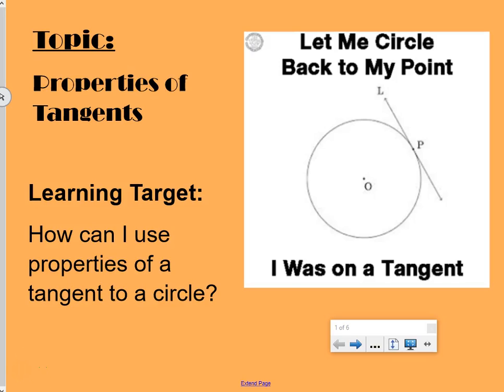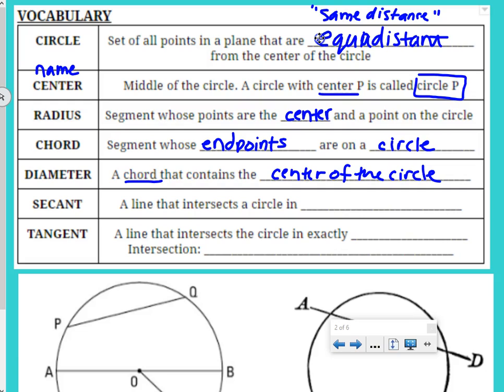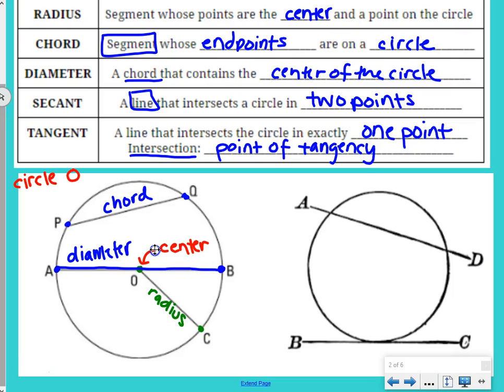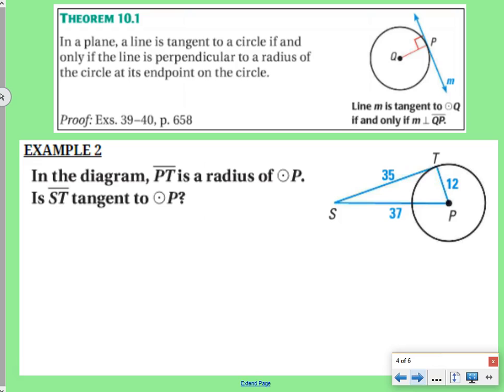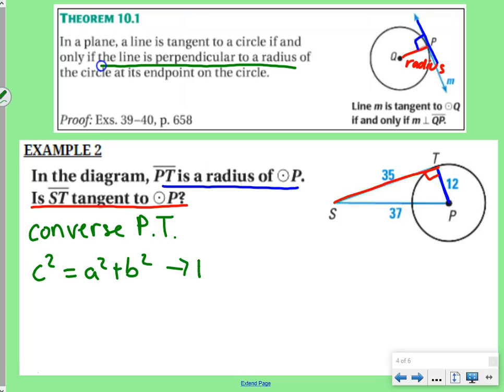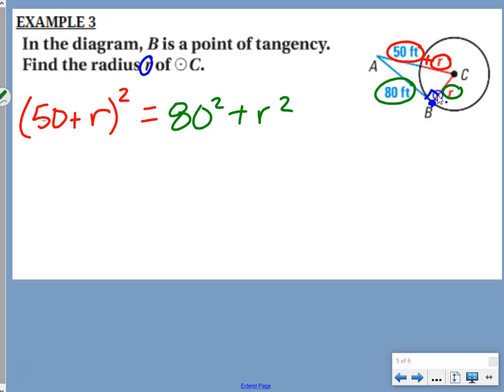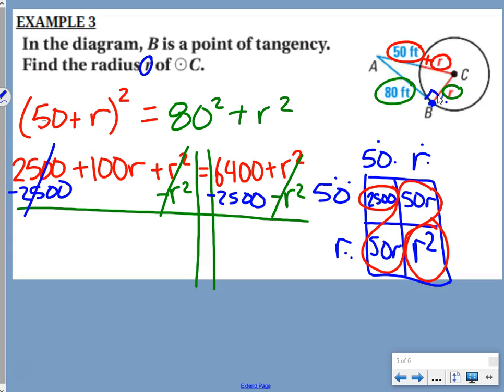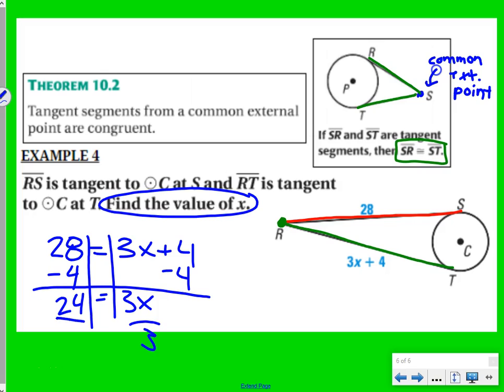10.1 Video Notes - Tangents of a circle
Using properties of tangents of a circle to solve problems